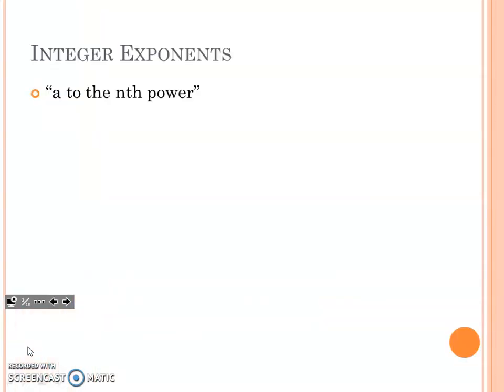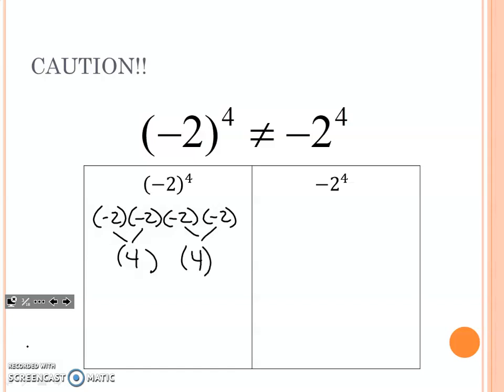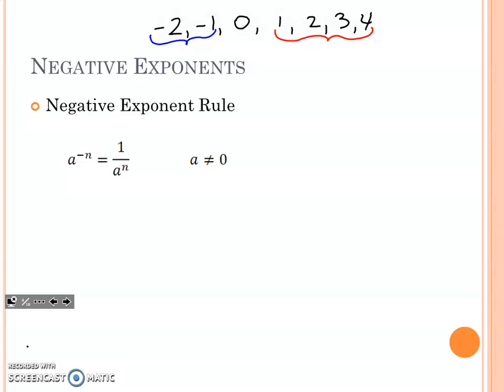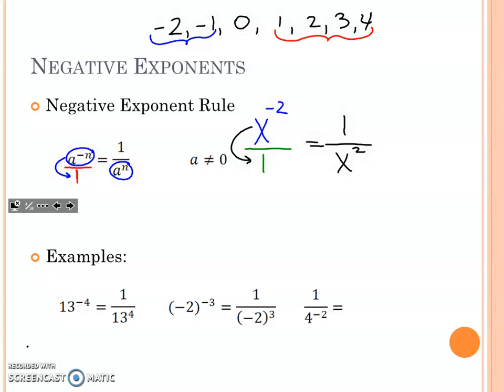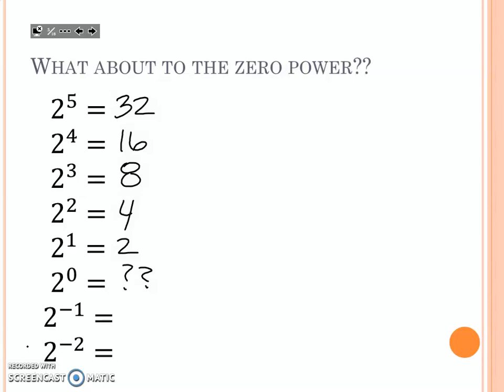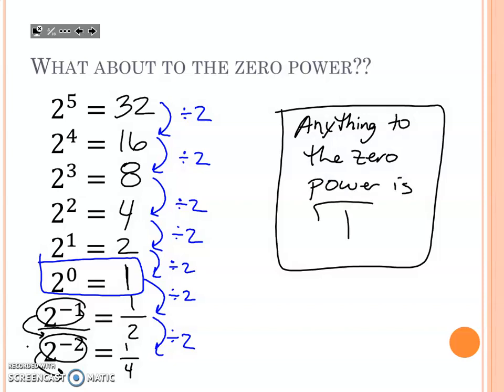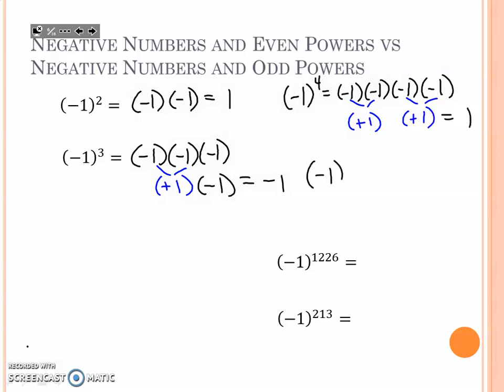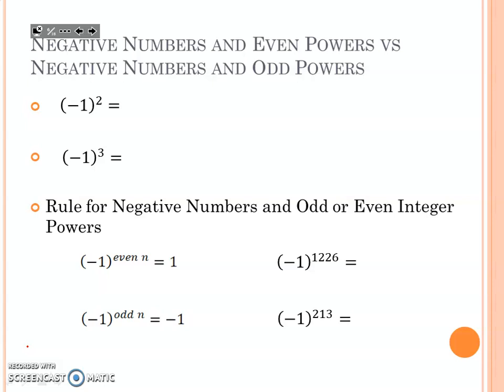Lecture 3 pt 1 (Video 1) - Integer Exponents